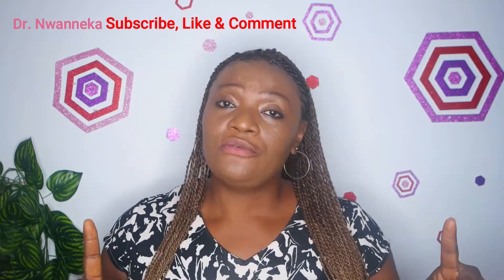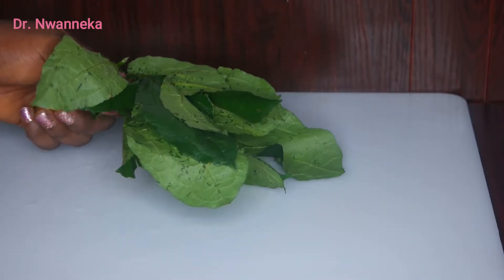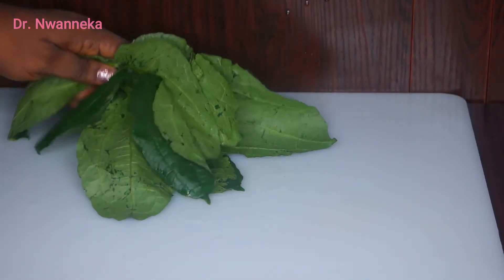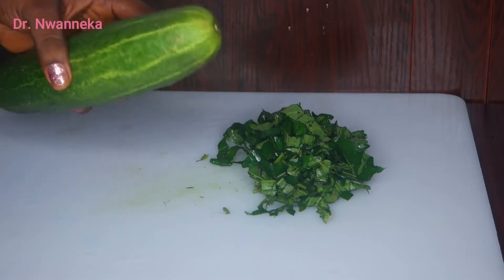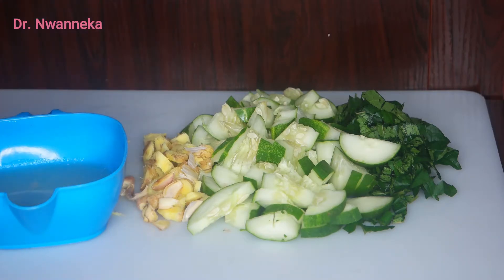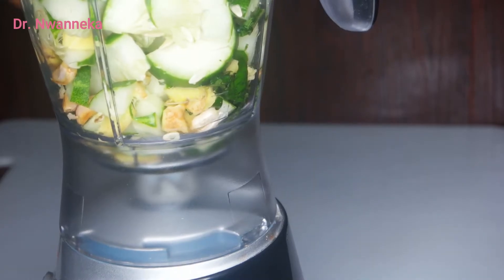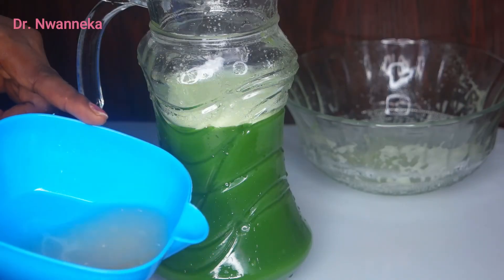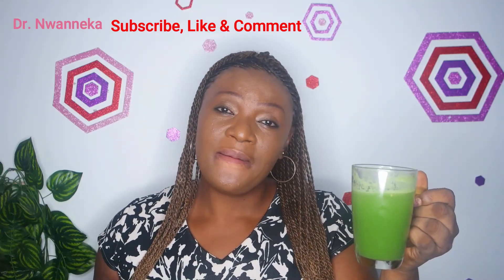BE A KING AT NIGHT || Powerful Remedy || SCORE THE GOAL || Change from 2 Seconds to 40 Minutes Man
This Natural DIY Remedy is very effective for Men and Women Fertility Health.